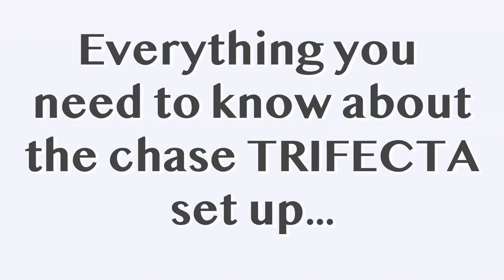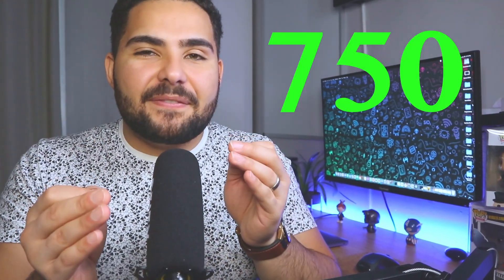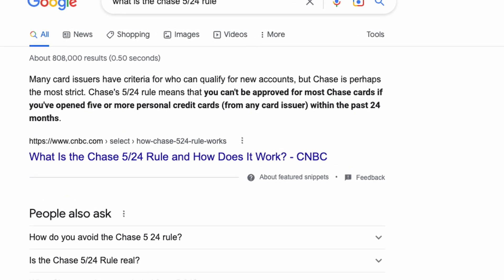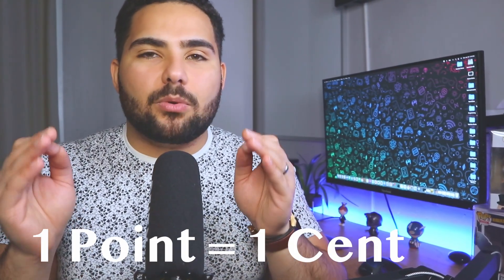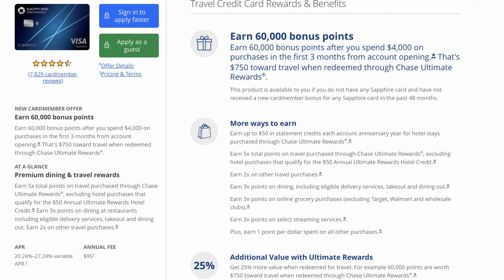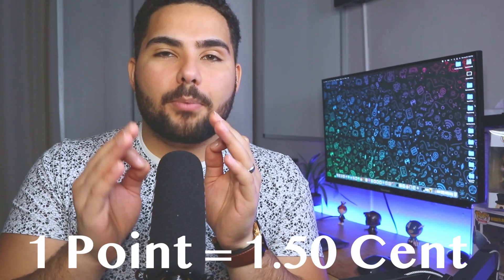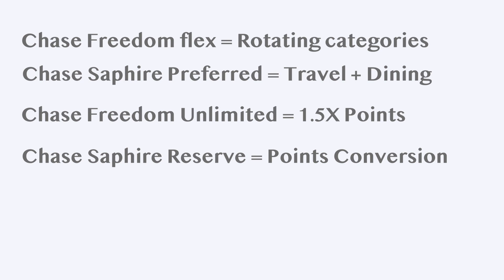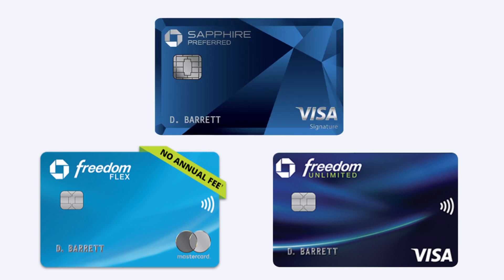2024 | Ultimate Guide to The Chase Trifecta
If you are looking for The Ultimate guide to the Chase Trifecta, you have landed on the right video.

►Earn 15,000 points for signing up with my code (Saphire Preferred)
In this video, I am going to explain everything you need to know about the chase trifecta.

In this video, I go over the Chase Trifeca explained. I break down everything you need to know about this almighty credit card setup.

I will explain everything from which chase cards you need to what ideal set up you can assemble.

So if you want to learn about this topic, watch this video until the end.

🤔Looking to get out of debt but—need a 🙏helping hand? Get my book and learn:

- How to get out of Debt❌
- How to stay out of Debit❌
- How to prosper💸